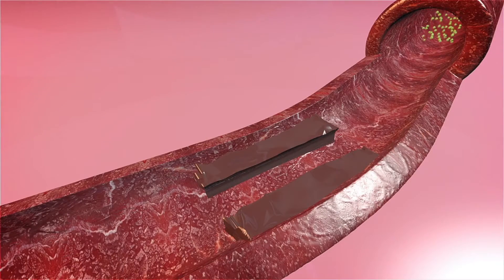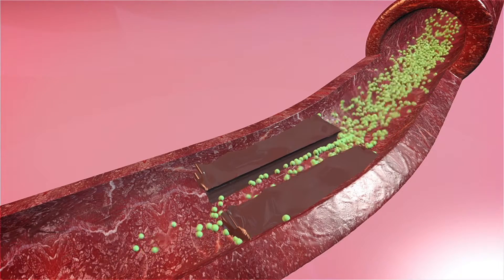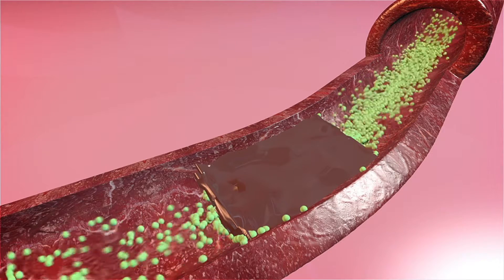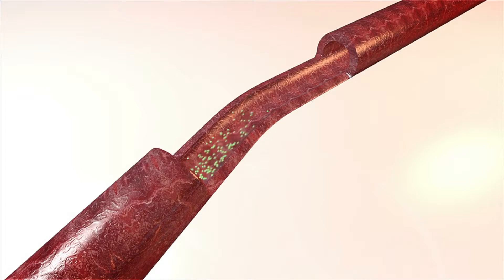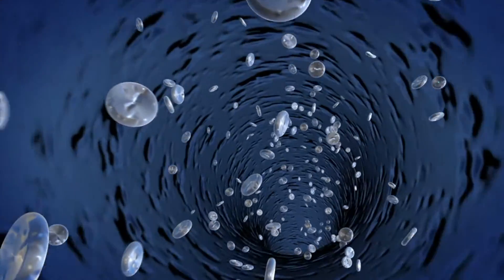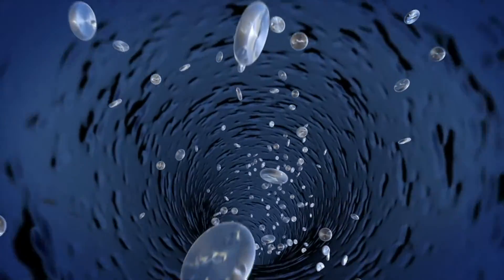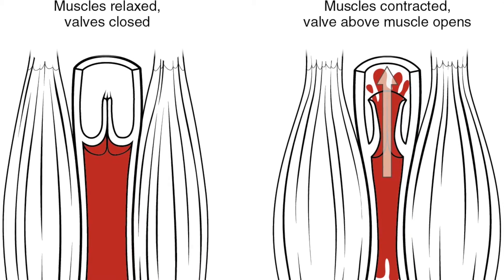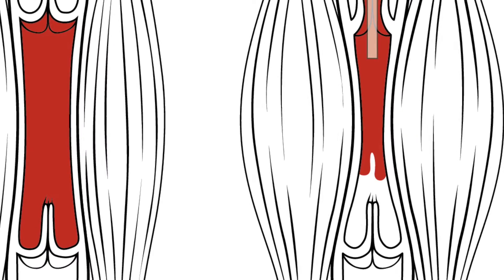Arterial insufficiency VS Venous insufficiency | William C. Fox Texas Endovascular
Arteries and Veins

What is the difference between arteries and veins? This is a very common question that we come across.

A lot of times people come in assuming they have leg pain due to vein disease but we often recognize is as disease of the arteries (and vice versa)

Since we treat both diseased arteries AND veins which makes us drastically different from vein centers or clinics. This is a true advantage since the symptoms for both arterial disease and venous diseases are so similar.

Dr. William C. Fox is an Interventional Radiologist and is the founder of the leading vascular center in Houston, TX (locations in Bellaire, Sugar Land, and Katy).

Transcript:
so have a lot of patients that come in
that are confused about the difference
between what an artery and a vein the
arteries are actually the vessels that
go from your heart and take the new
blood down to your feet
and the arteries have muscles in the
wall the arteries so they can expand and
contract to control your blood pressure
and it can make sure that you have
continuous flow of blood from your heart
down to your legs the arteries are what
get blocked up with things like high
cholesterol smoking diabetes high blood
pressure and they can cause something
called peripheral arterial disease
peripheral arterial disease is where you
get narrowing or blockages in the
arteries that decrease the blood supply
getting down to your legs
similar to coronary artery disease in
the heart but in the in the small
arteries of the legs the symptoms you
can get from that are cramping burning
pain whenever you walk it's relieved
with rest sometimes it can start high up
in the thigh and the buttock area or
maybe down in the calf and typically the
last patients how far they can walk some
will say they can walk a mile or two
before it begins to burn some patients
can't walk more than you know to the
mailbox or a block or so and that means
that it's a little bit more extensive
the veins are the vessels that are in
the legs that are responsible for blood
getting back from the feet back up to
the heart the veins don't have the
muscle in the wall like the arteries do
so they rely on the muscles in your legs
to help squeeze and pump the blood back
to the heart the problems that you get
with the veins is not blockages in the
veins per se if you did well that does
happen sometimes with blood clots but
more commonly is it the veins because
they don't have that support from the
muscle can become stretched out with
time and as they become stretched out as
opposed to blood not being able to get
down to the feet in peripheral arterial
disease the blood with vein problems
can't get back up to the heart and so it
begins to pull the legs and leads to
problems such as tiredness heaviness
achiness restless legs but as it gets
more advanced can lead to thickening
hardening of the skin darkening of the
skin and even not healing wounds and
ulcerations